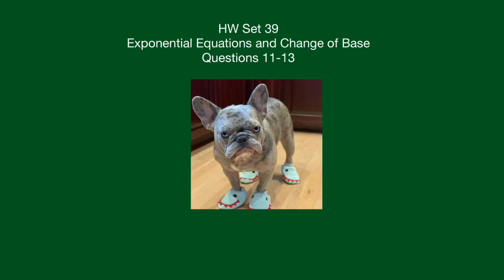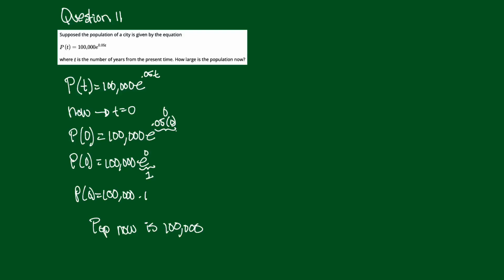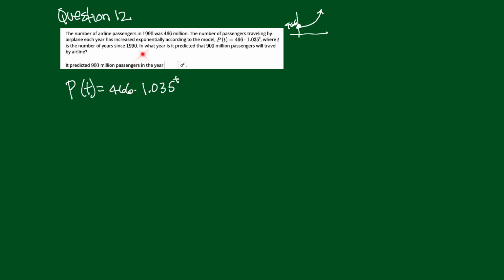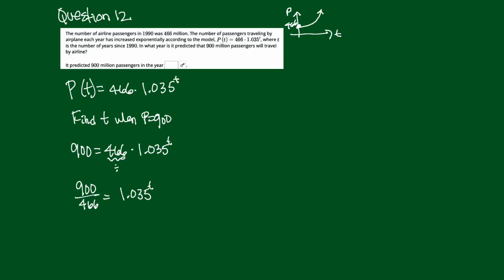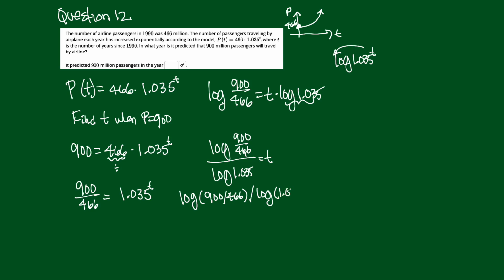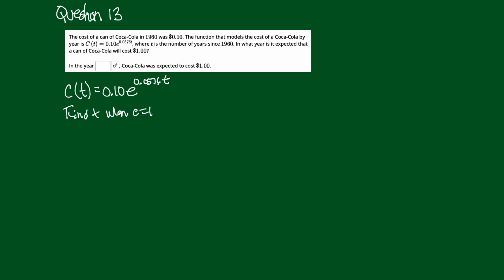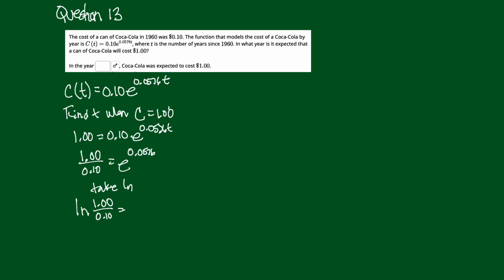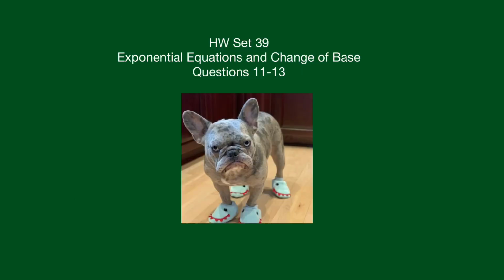108 HW 39 Questions 11-13